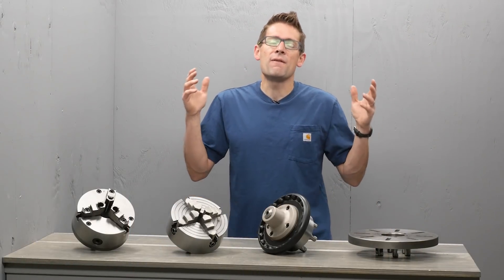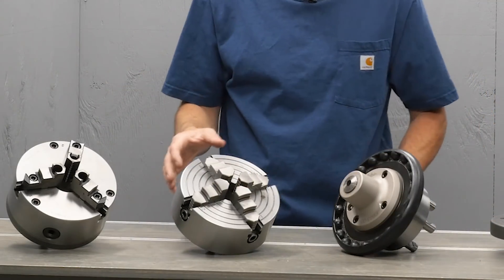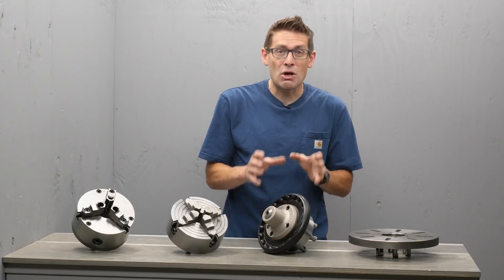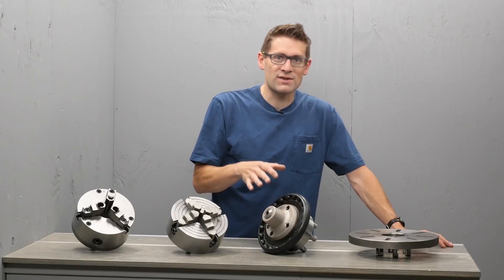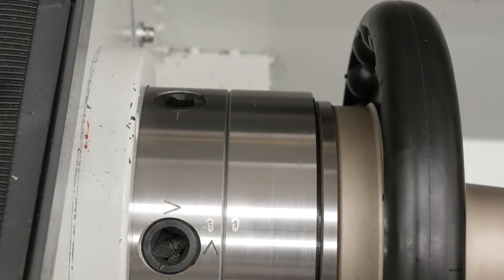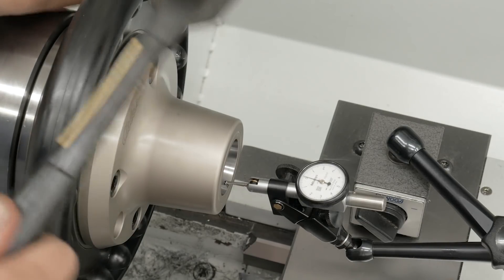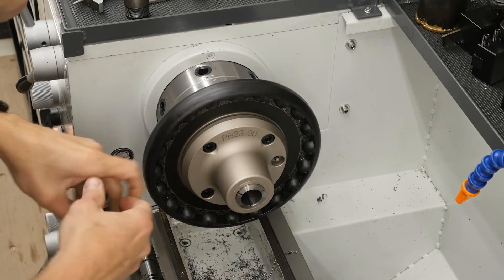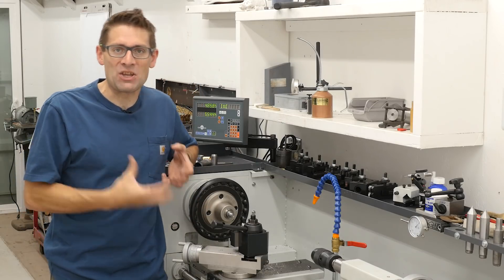Atlas Quickie 5C Collet Chuck: Workholding in Style for your Metal Lathe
If you want to get the most out of your lathe, you need a collet chuck! In this video I show the setup and use of a great 5C collet chuck: the Atlas PB23 Quickie 5C Collet System from Pratt Burnerd USA.

Ultimate Reloader LLC / gavintoobe Material Connection Notice:

The following Ultimate Reloader partners are featured in this video:
- Atlas